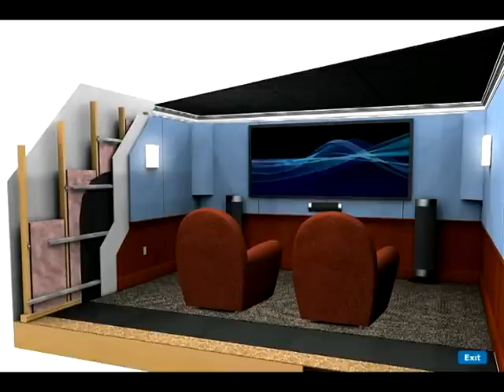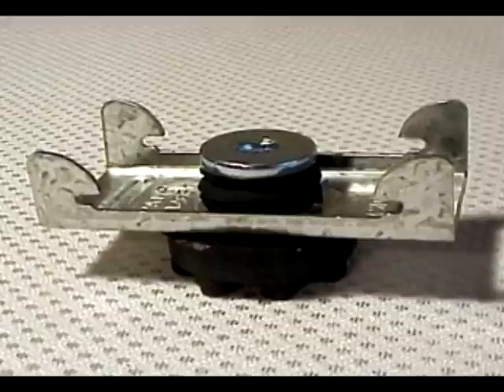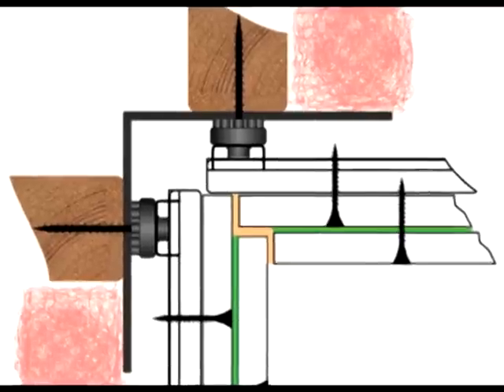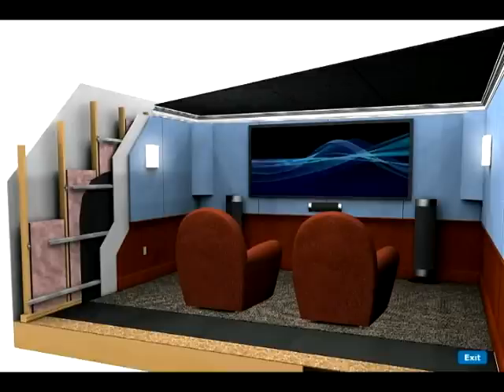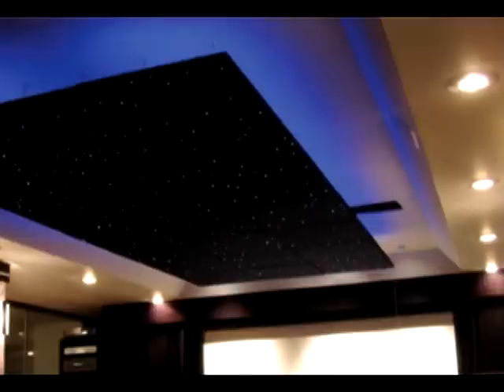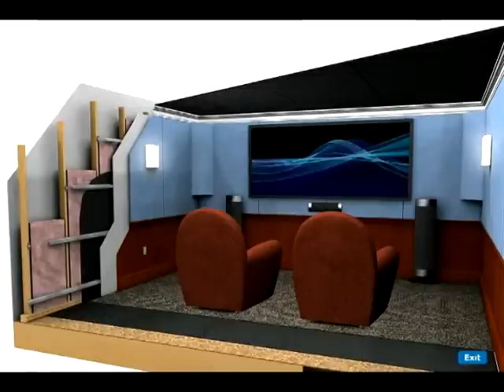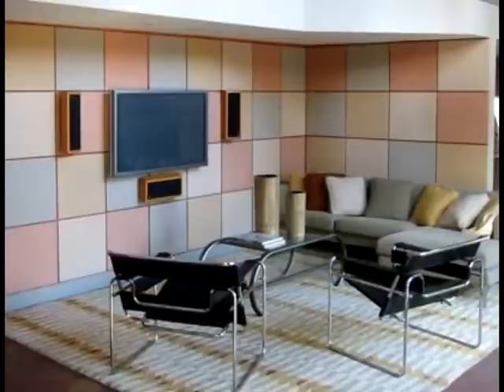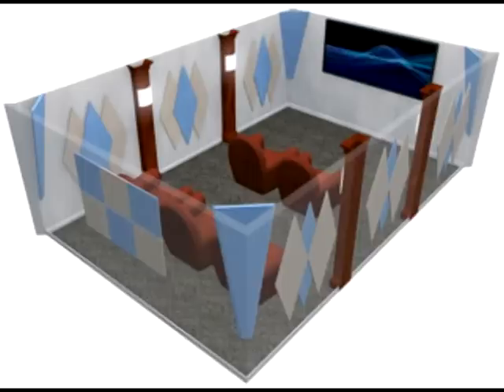How To: Soundproofing and Noise Control in Home Theaters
Acoustical Solutions ) explains how to soundproof and control noise in your home theater or media room. The video includes explanations, examples and photos of relevant soundproofing and noise control products.